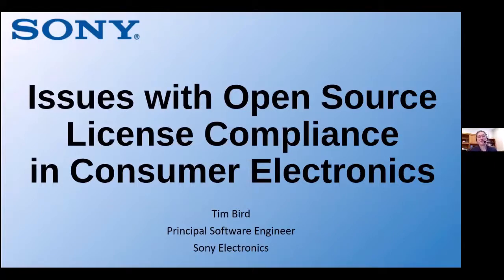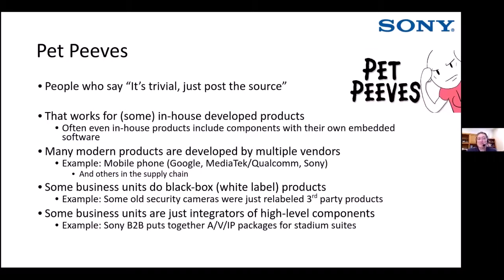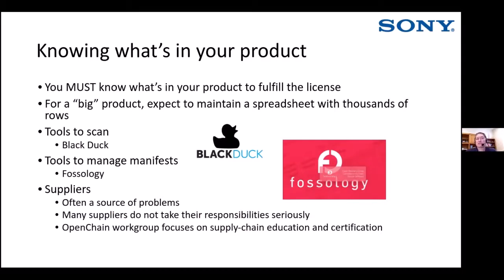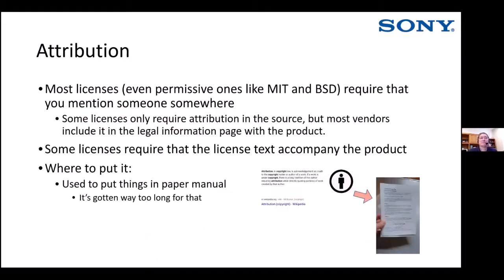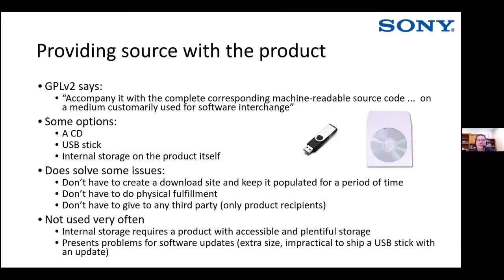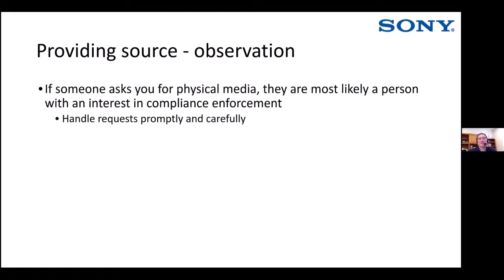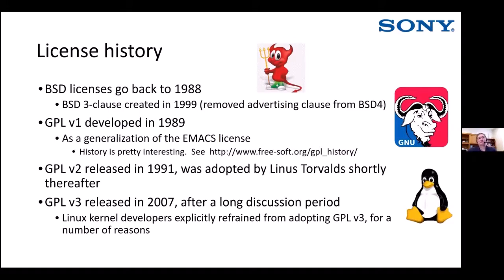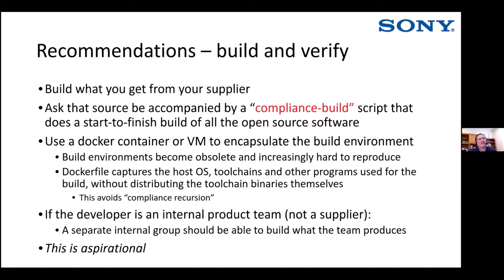Issues with Open Source License Compliance in Consumer Electronics - Tim Bird, Sony